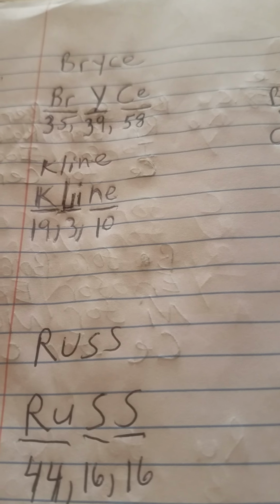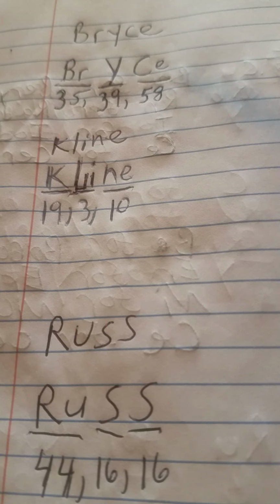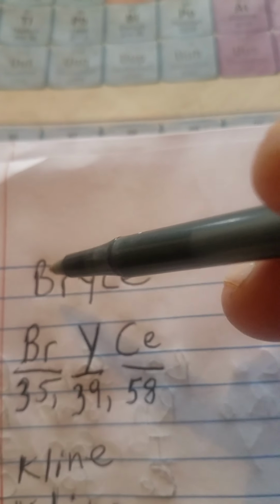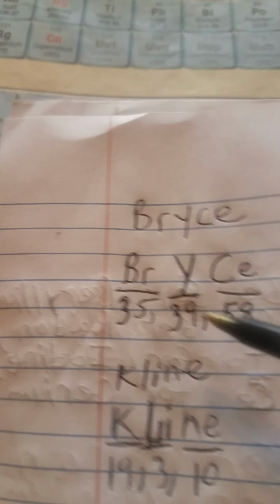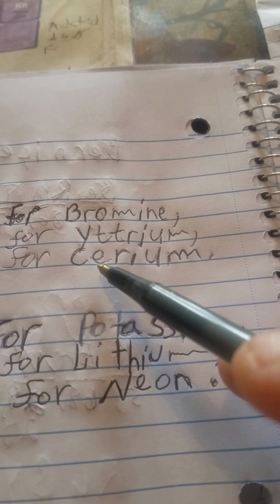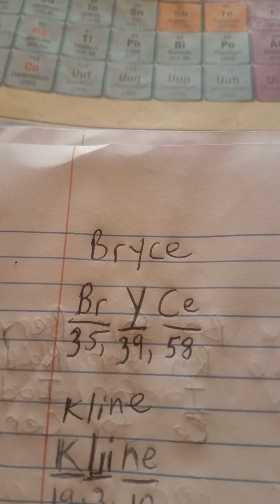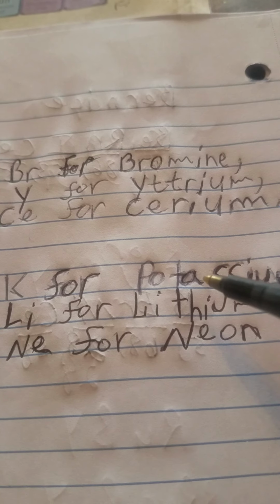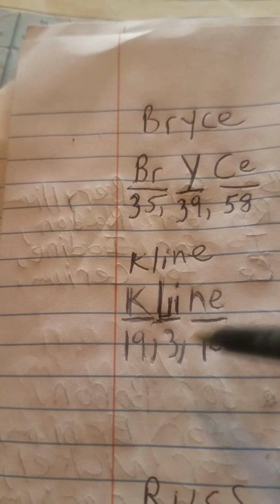Chemistry. The Periodic Table of Elements. ( People's names and chemical symbols)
using people's names in order to remember chemical symbols and their atomic numbers.

Bryce
Br Y   Ce
35,39,58.                       Br for Bromine,
                                       Y for Yttrium,
                                       Ce for Cerium.

Kline
K   Li Ne
19, 3, 10.                       K for Potassium,
                                       Li for Lithium,
                                       Ne for Neon.

Russ
Ru S  S
44,16,16.                       Ru for Rhenium,
                                       S for Sulfur,
                                       S for Russ.

paige
Pa I   Ge
91,53,32.                      Pa for Protactinium,
                                      I for Iodine,
                                      Ge for Germanium.